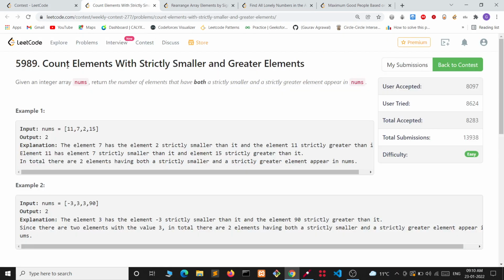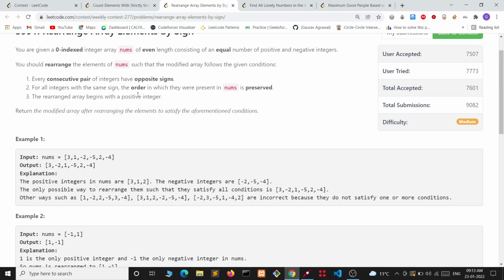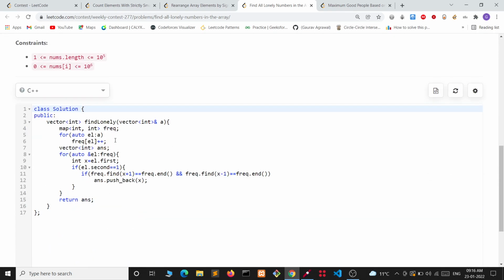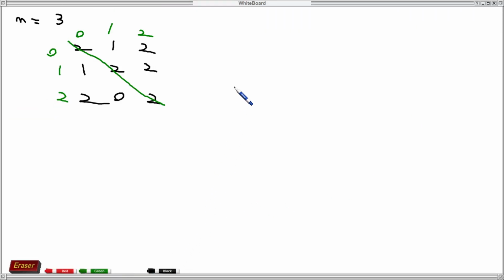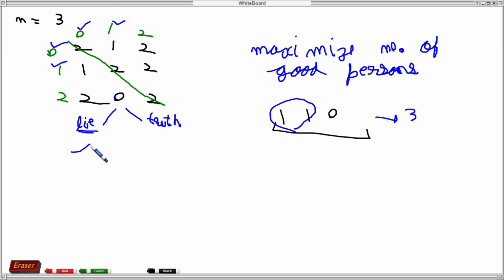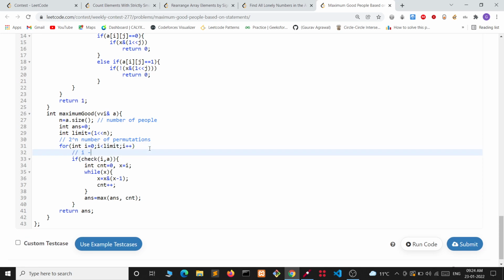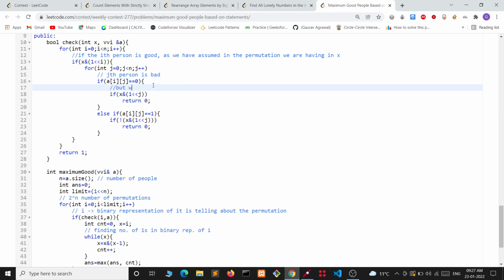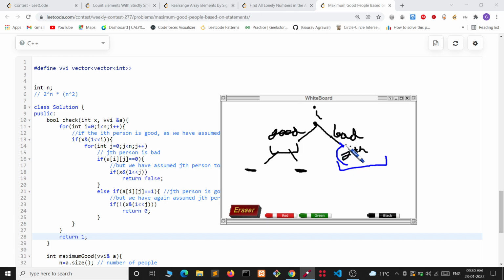Leetcode Weekly Contest 277 | All Solutions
Problems:
1) Count Elements With Strictly Smaller and Greater Elements
2) Rearrange Array Elements by Sign
3) Find All Lonely Numbers in the Array
4) Maximum Good People Based on Statements